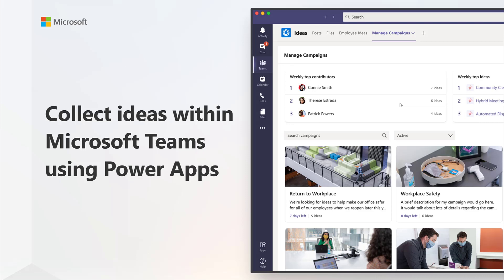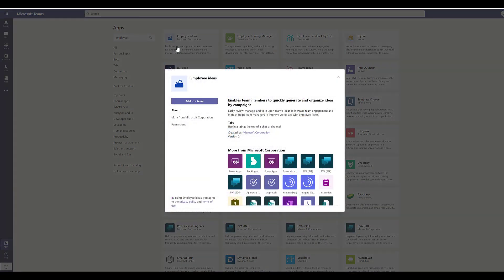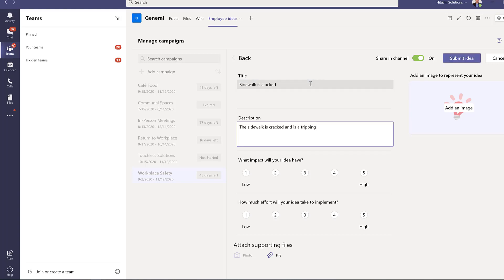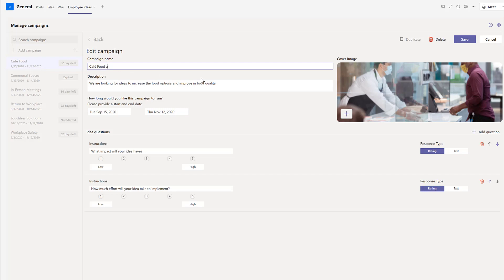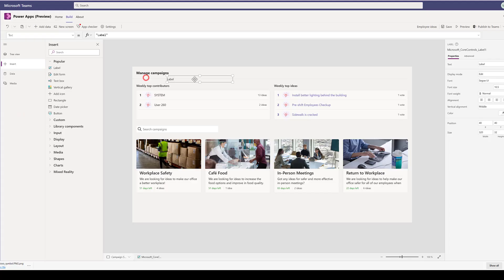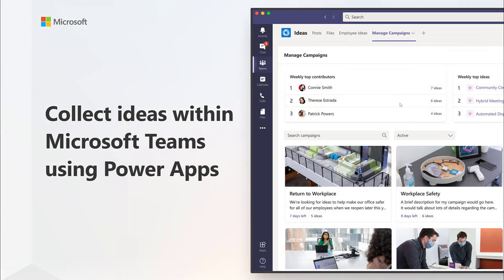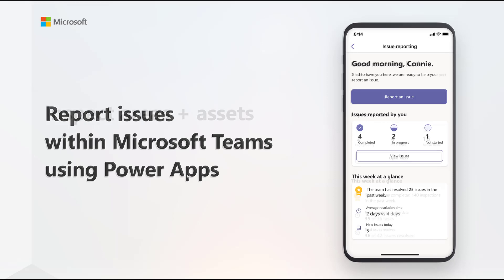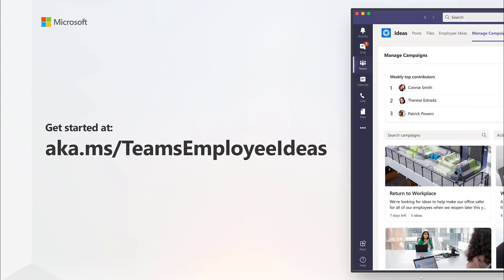How to collect ideas within Microsoft Teams using Power Apps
In this video, we'll look at how the Employee Ideas app enables users to quickly generate and organize ideas. Easily review, manage, and vote upon the team's ideas to increase team engagement and morale.

To learn more about customizing Teams with Power Apps, head over